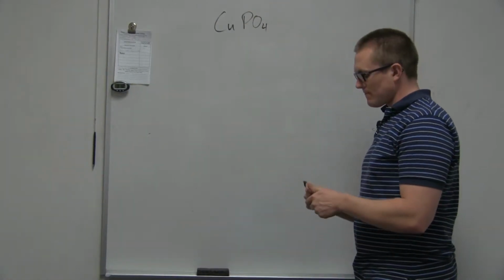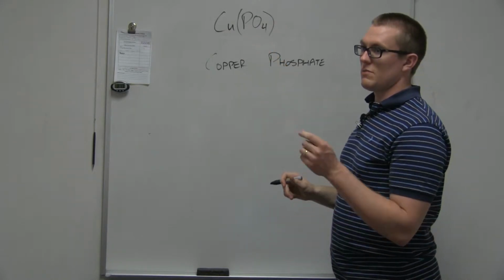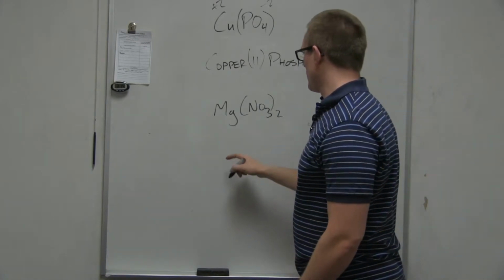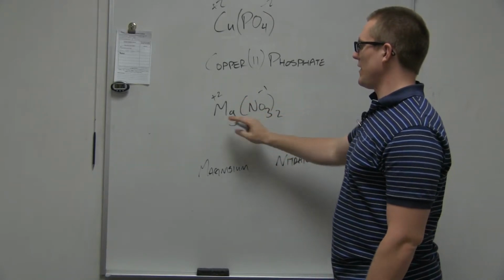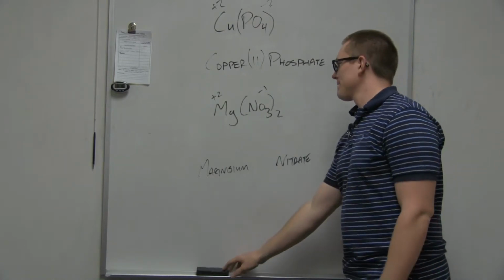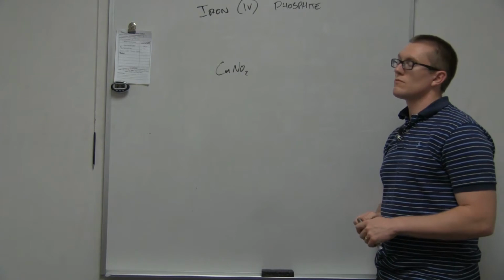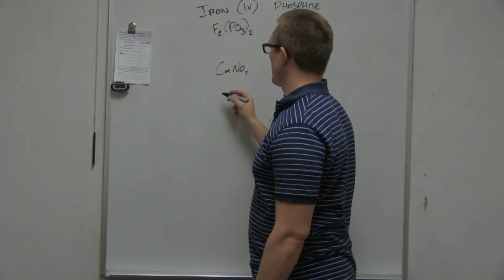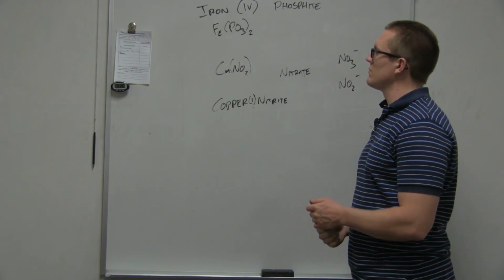Nomenclature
This video talks about naming compounds, even with transition metals.  It contains practice for naming compounds.